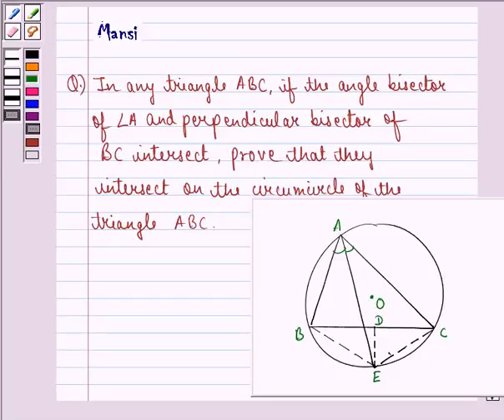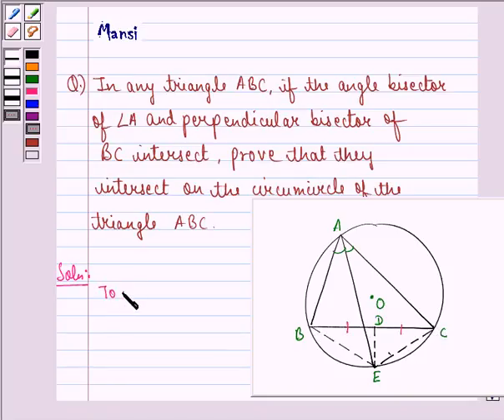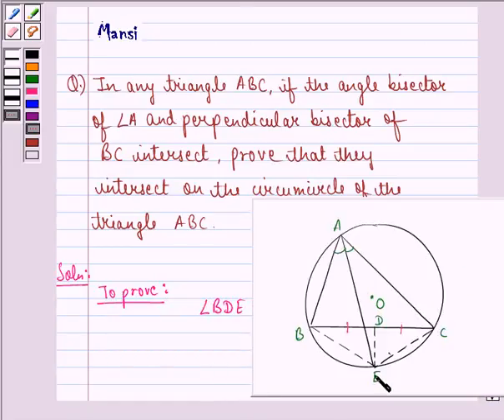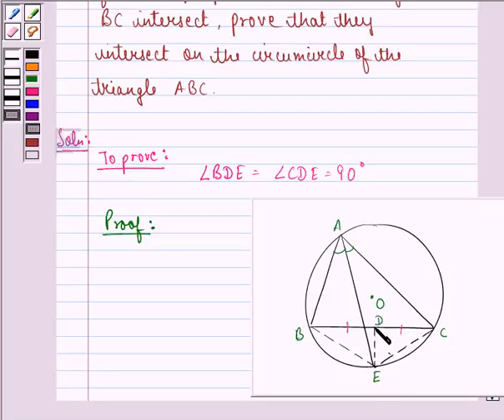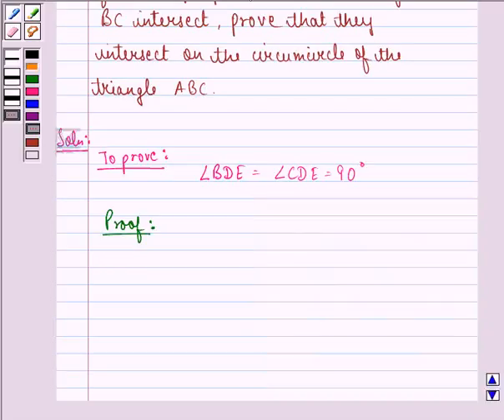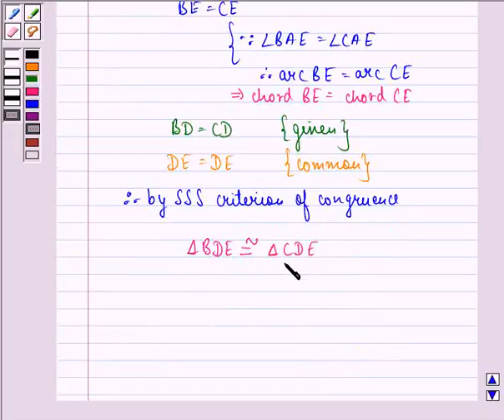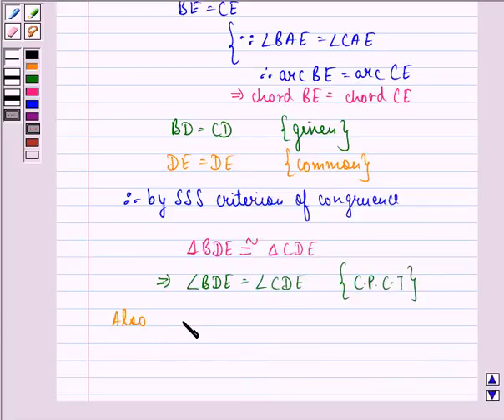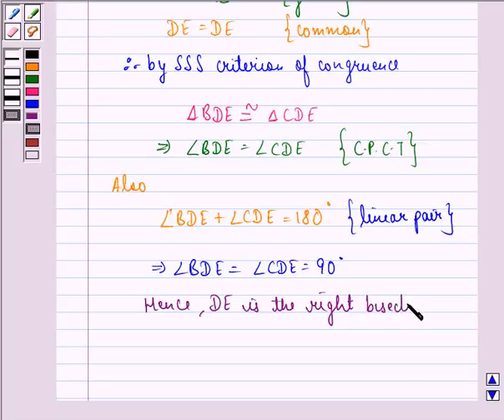Maths IX NCERT 10 10 6 10